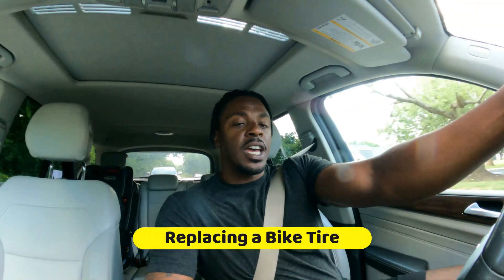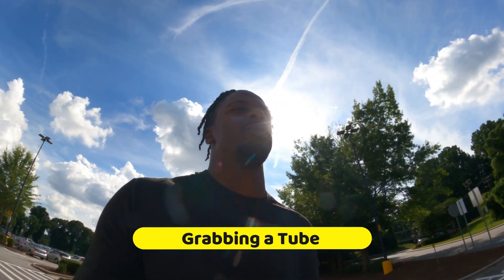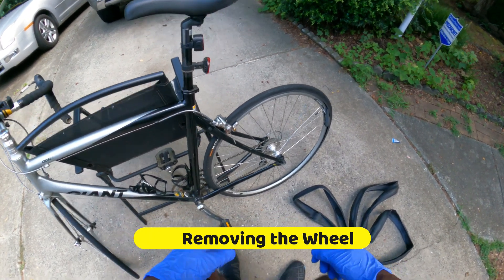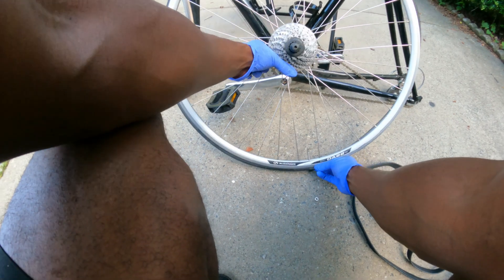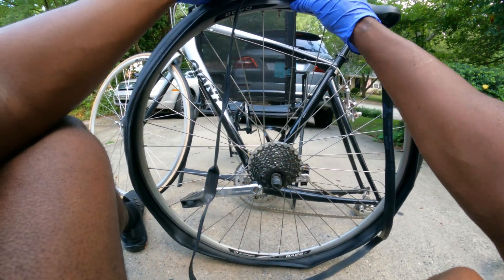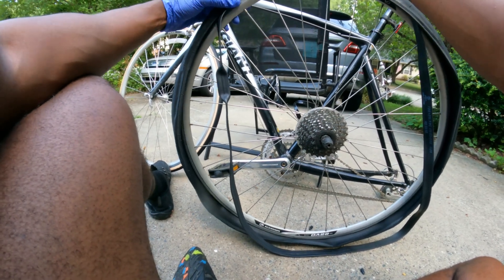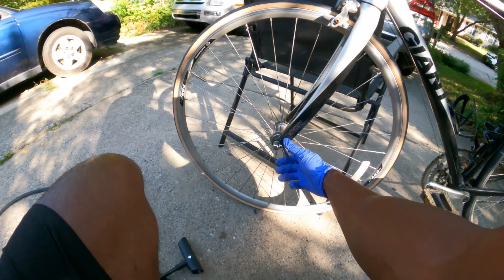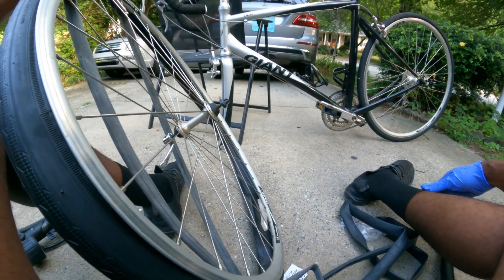DIY Bike Tire Replacement Tutorial Step-by-Step Guide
How to Change a Bike Tire | DIY Tutorial

In this step-by-step guide, I’ll show you how to change a bike tire easily at home. Whether you’re dealing with a flat or just upgrading your tires, this tutorial covers everything you need to know—from removing the old tire to installing the new one. You don’t need a lot of tools, and this method works for both road and mountain bikes.

🚴‍♂️ Tires I Installed

By using this link, you’re supporting the channel—thank you!